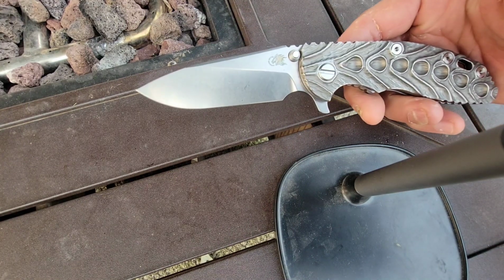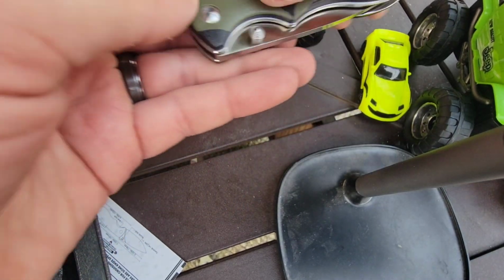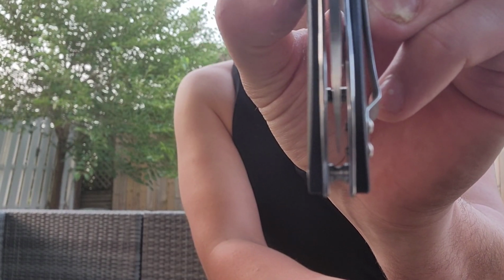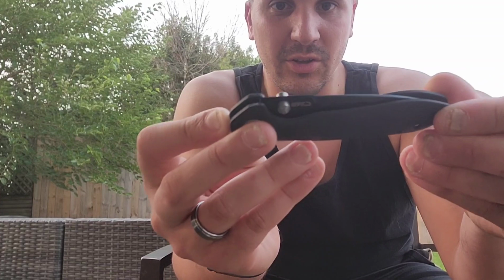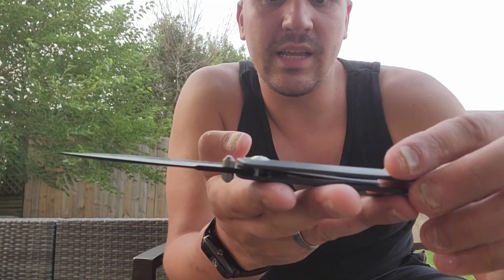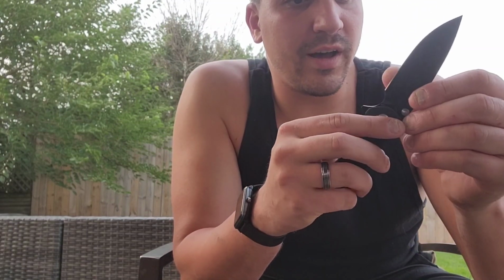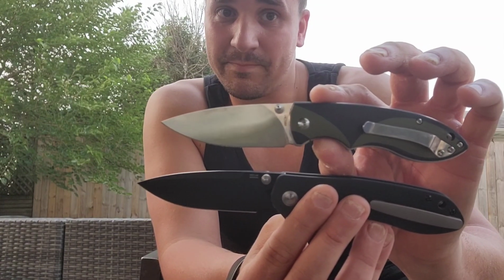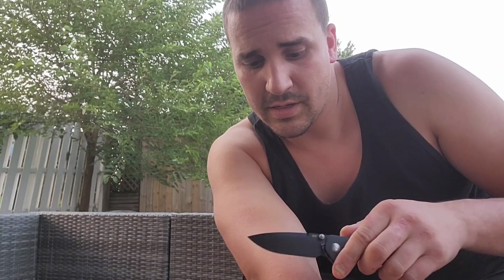Unboxing the CJRB Scoria and QSP Piglet - EEDC Mail Call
NEW CJRB SCORIA AND QSP PIGLET

white mountain knives - EEDC 10 percent off